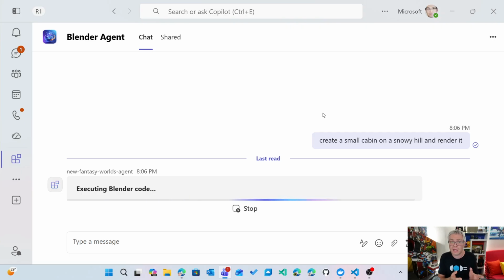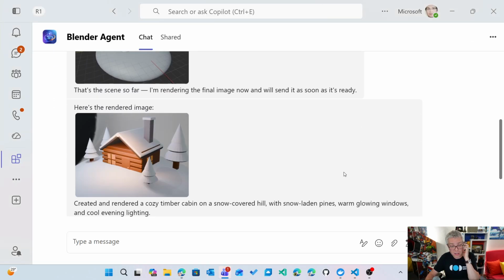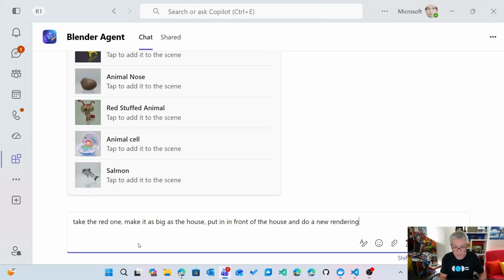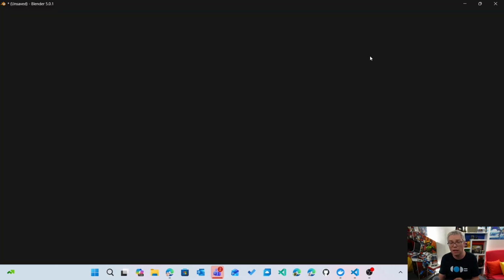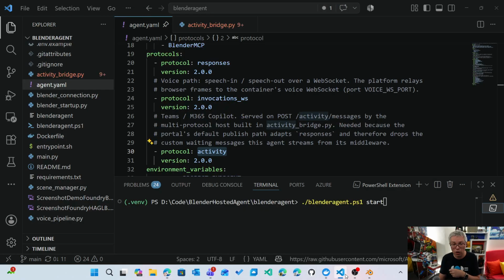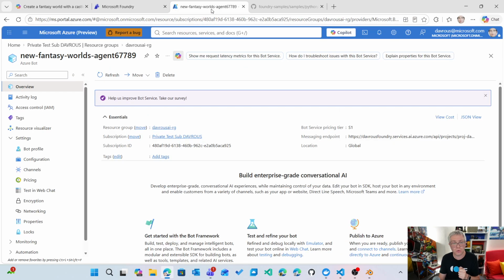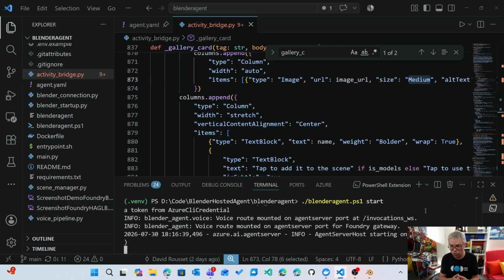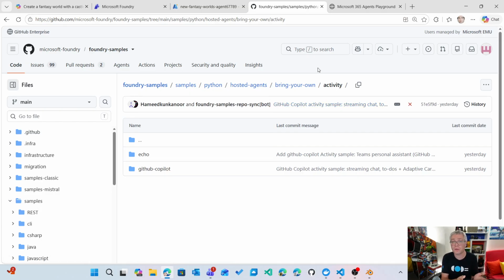Activity Protocol: how I improved my Blender Foundry Hosted Agent in Teams & M365 Copilot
A Foundry hosted agent that builds 3D scenes in Blender — running natively in Microsoft Teams and M365 Copilot over the Activity protocol. Live status updates, tappable Adaptive Cards, and proactive messages for long-running work.

The portal's default "publish to M365" path adapts the `responses` protocol, which has no concept of an informative update - so every custom waiting message your middleware streams collapses into a generic "working on it" indicator. This video shows the alternative: serving the Activity protocol natively from the same container, using dedicated glue code.

CHAPTERS
00:00  Introduction
01:02  Demo of the Blender hosted agent in MS Teams
02:12  Demo of the Blender hosted agent in M365 Copilot
03:21  Switching back to Teams to see Adaptive Cards to load a model
05:21  Reviewing what M365 Copilot did and downloading the Blender scene
07:09  Final rendering in MS Teams
07:24  How to implement that
09:50  How to test & debug with the Azure Bot Web Chat client
11:03  How to debug with Docker & the M365 Agents Playground
12:45  Conclusion

- Adding `protocol: activity` to a hosted agent's agent.yaml
- Rendering model/texture galleries as Adaptive Cards
- Detaching a slow turn and finishing it as a proactive message (the platform abandons the inbound request at ~45s; Teams kills a stream at 2 minutes)
- Running the M365 Agents Playground against a container

Built with the Microsoft Agent Framework, Microsoft Foundry Hosted Agent, Blender 4.4 and the BlenderMCP socket protocol.